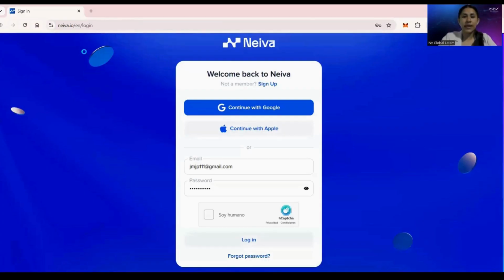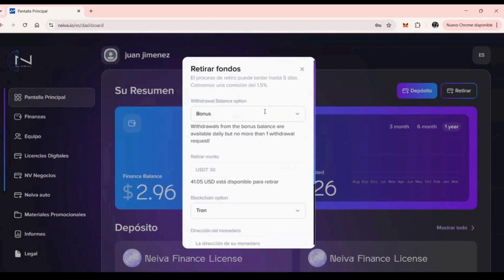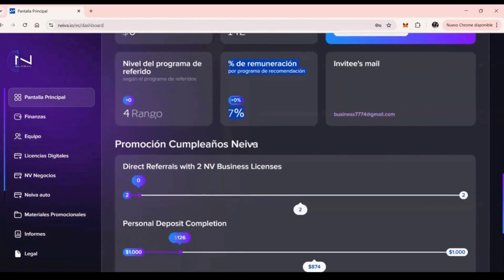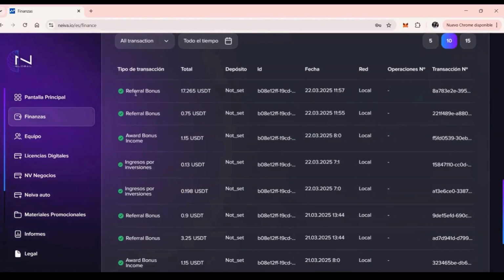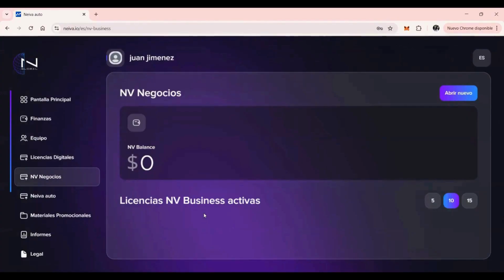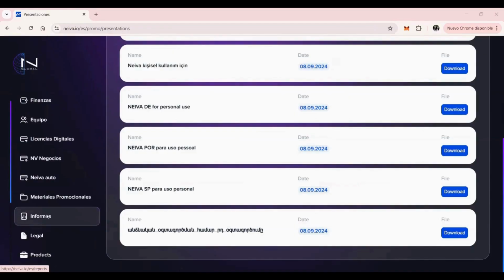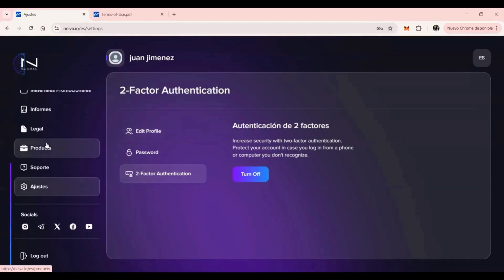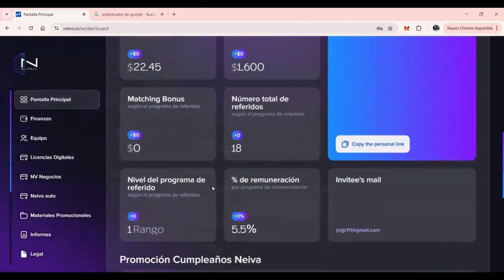Backoffice NV Global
💜 Sé parte de nuestra comunidad, únete a nuestro canal 💜